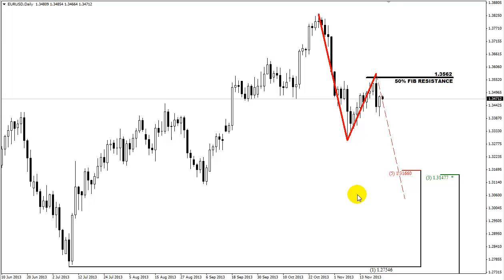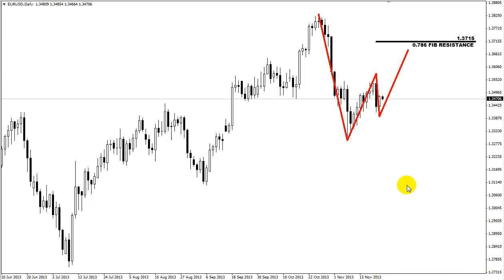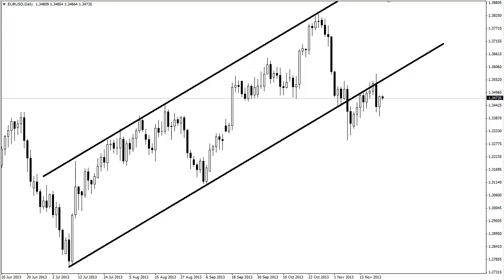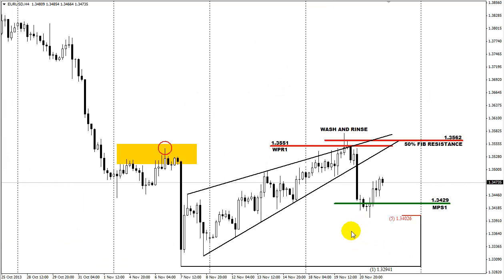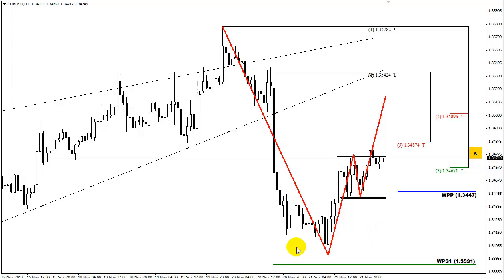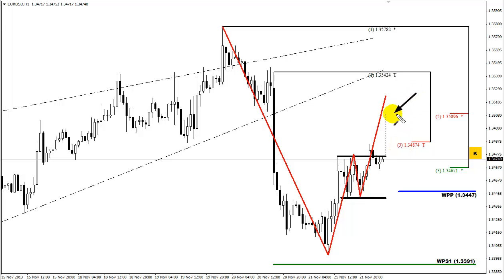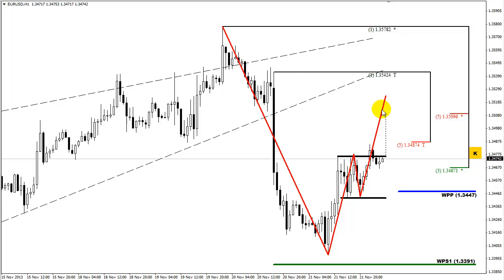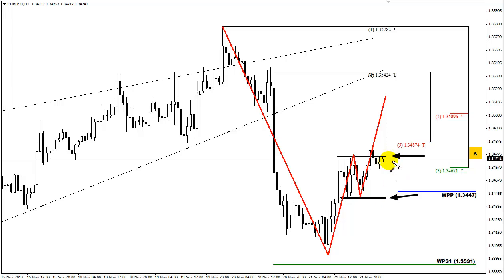ForexOverviews.com - EUR/USD Short Term Analysis Nov-22-2013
EUR/USD analysis for the next days.